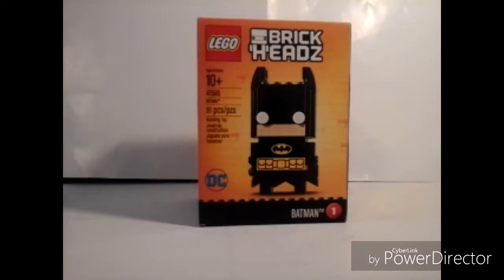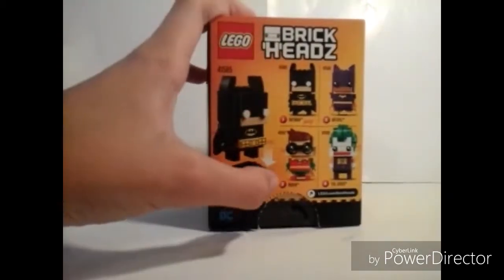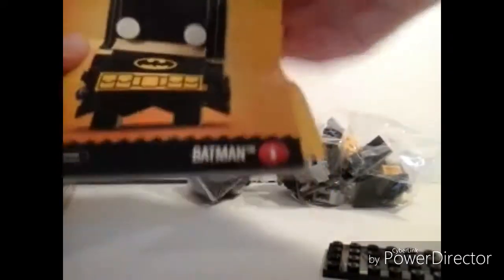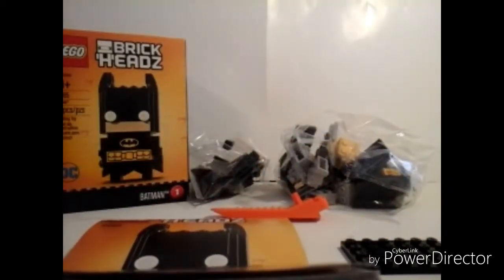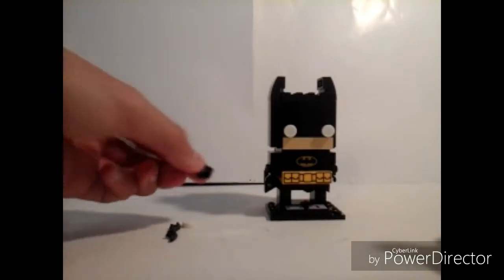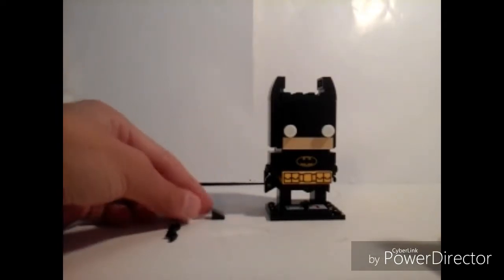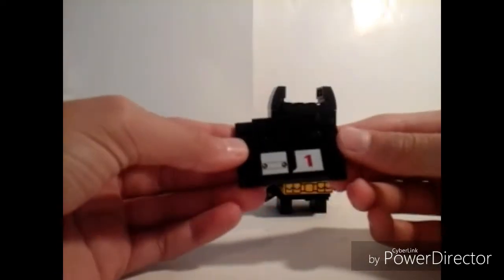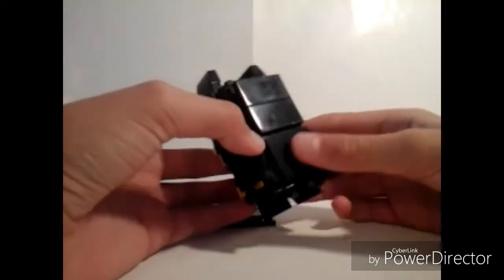Lego brickheadz set review